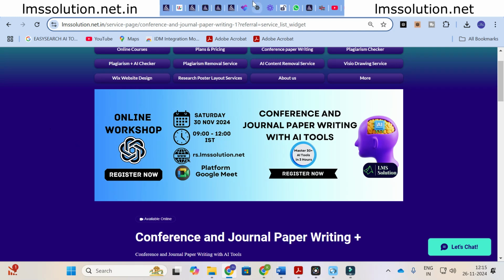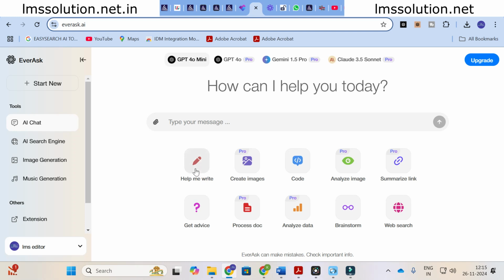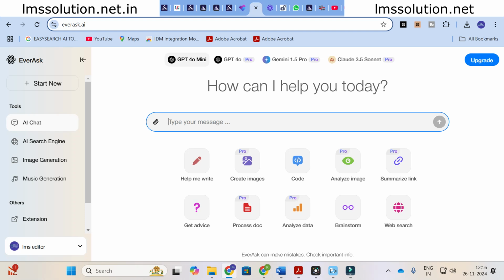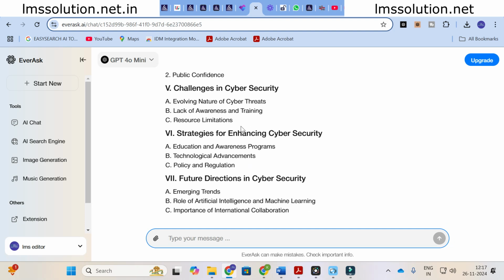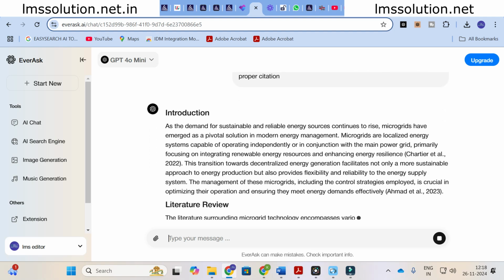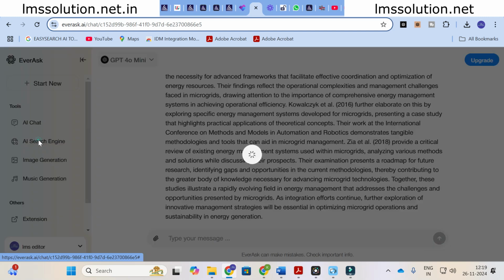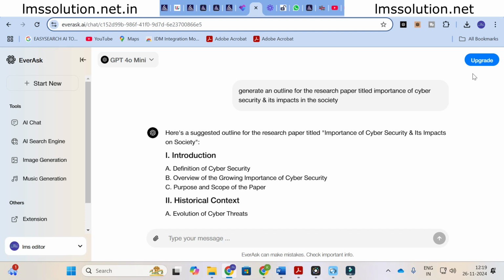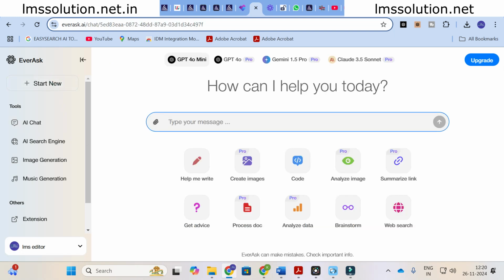AI Chatbot & Search Engine for Research paper writing | Everask AI | Multiple AI Models in one tool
LMS AI Tool For Research AI Chatbot & Search Engine for Research paper writing | Everask AI | Multiple AI Models in one tool

LMS AI Basic Plan: Rs. 49 / $0.6
LMS AI Pro Plan: Rs. 99 / $1.2
LMS AI Ultimate Plan: Rs. 199 / $2.4
LMS AI Ultimate Plus Plan: Rs. 699 / $8.4
LMS AI Premium Plan: Rs. 999 / $12.02
LMS AI Premium Plus Plan: Rs. 4999 / $60.12